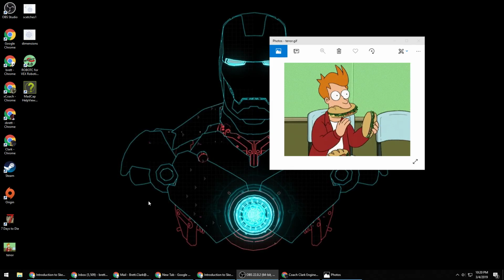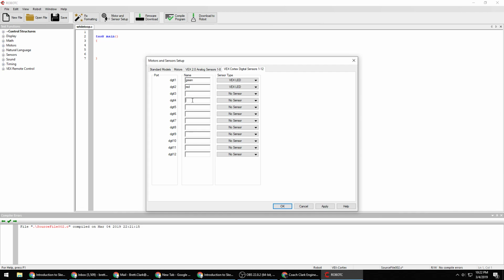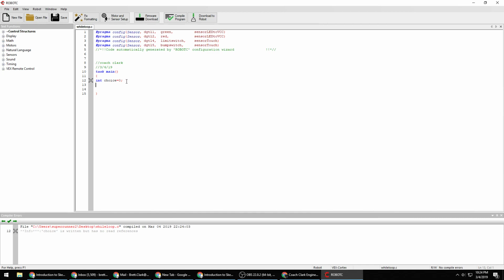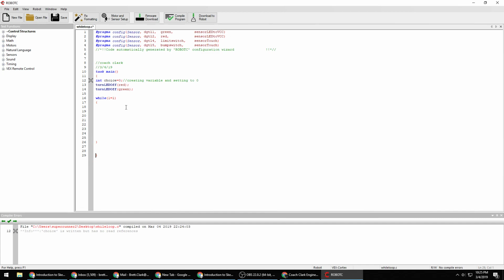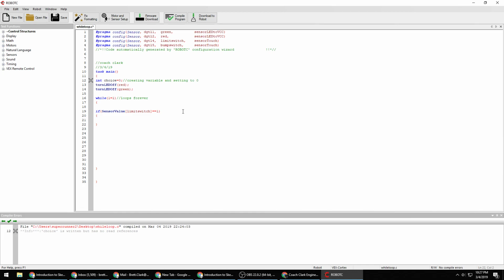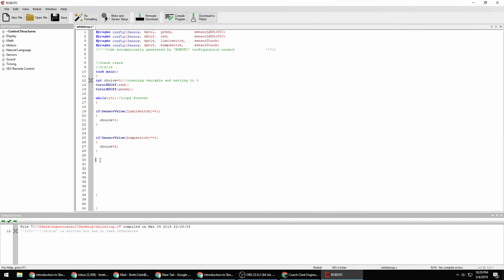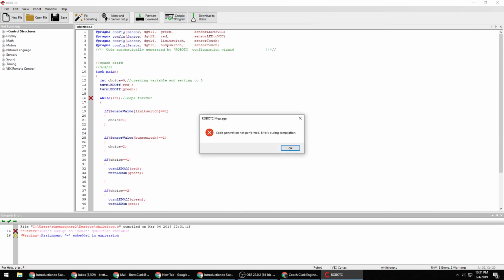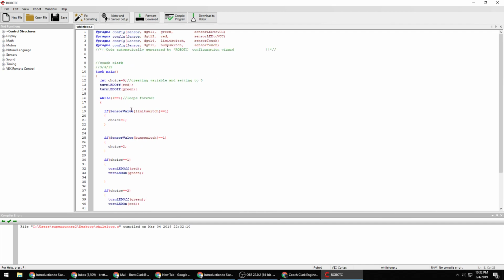RobotC If then and while loops